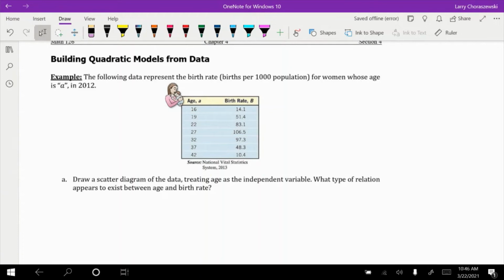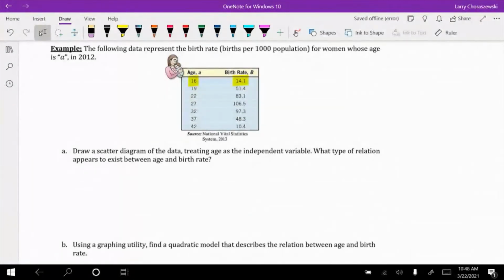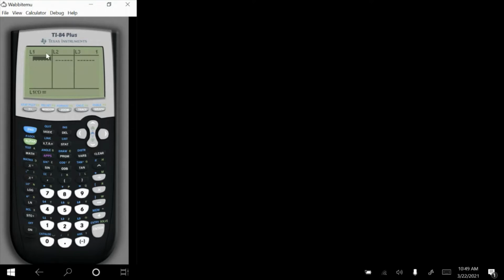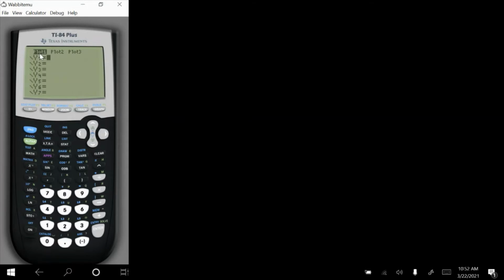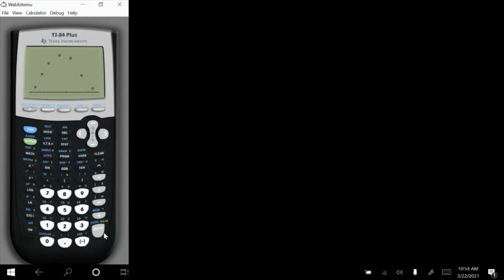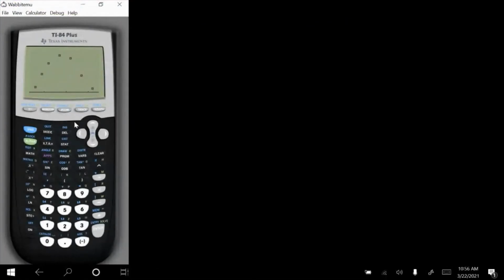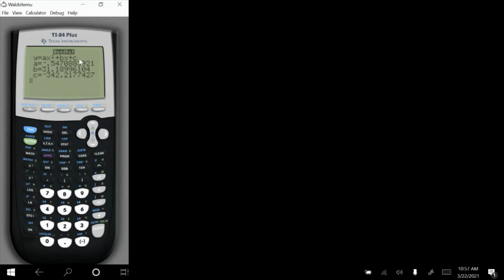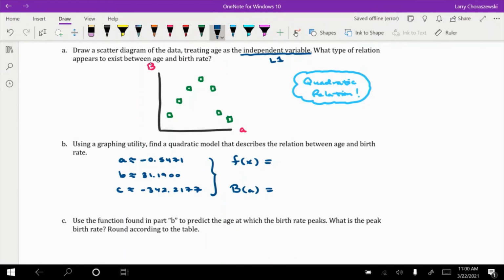Math 126: Quadratic Regression Example - Birth Rates (Video Lesson!)